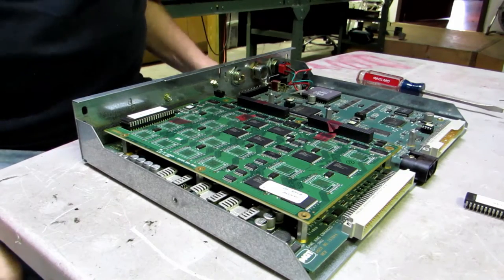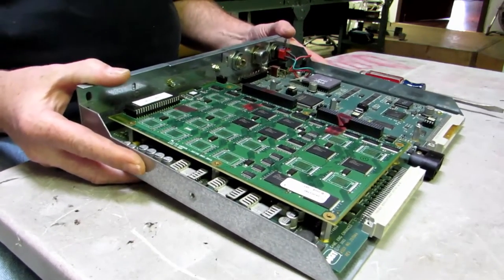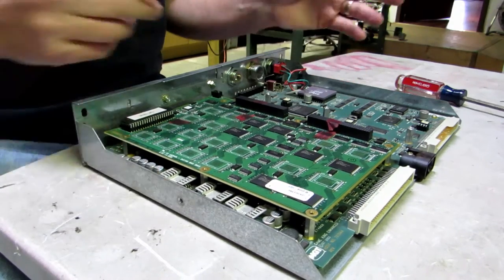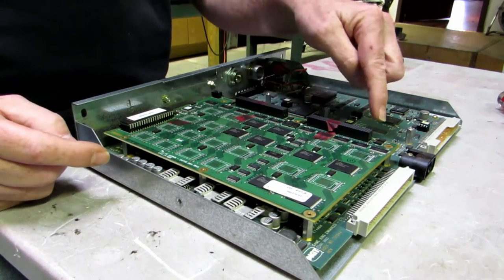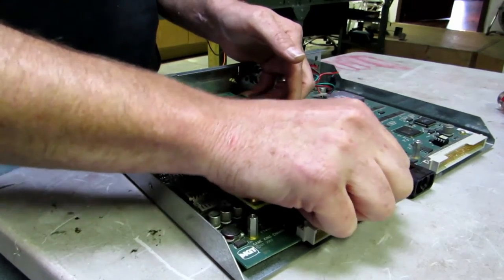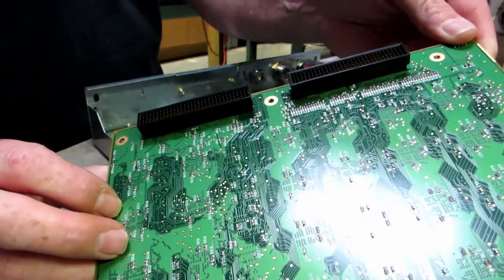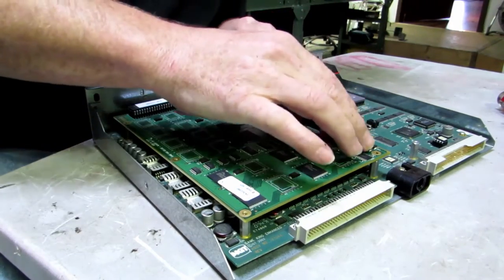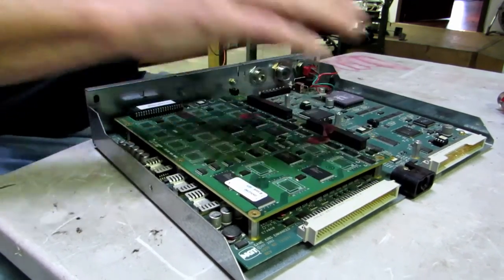IGT 044 BOARD HANDLING DEMO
The purpose of this video is to demonstrate how to properly handle an IGT 044 board and its components.  It also demonstrates how to properly remove and install a Key 28 chip.